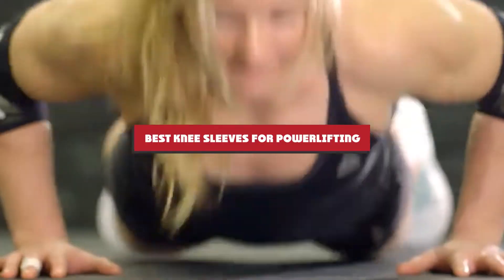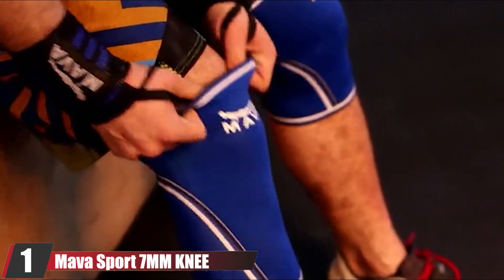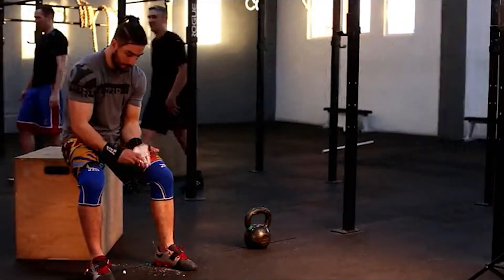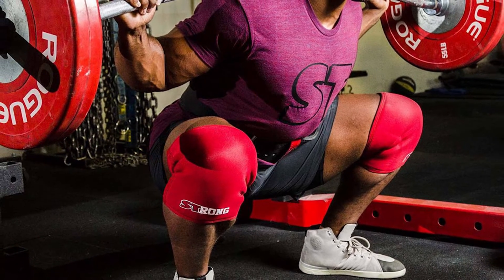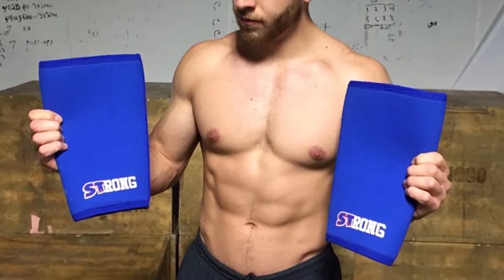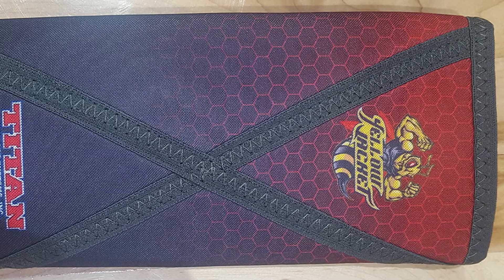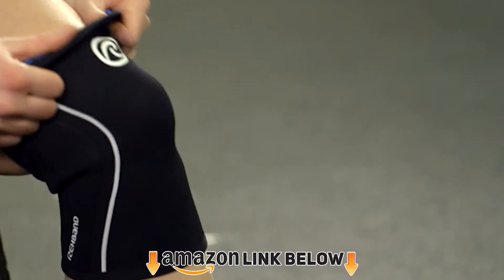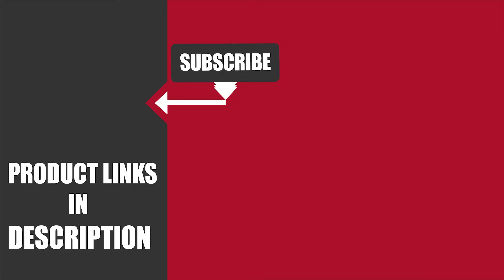Top 4 Knee Sleeves For Powerlifting in 2024 (Best Sellers)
Links to the Best Knee Sleeves For Powerlifting  we listed in today's Knee Sleeves For Powerlifting Review video & Buying Guide:

Top 4 Knee Sleeves For Powerlifting List :

1 . Mava Sport 7MM KNEE SLEEVE
2 . Strong Knee Sleeves by Slingshot
3 . TITAN Yellow Jacket Knee Sleeves
4 . Rehband Rx Knee Sleeve

One thing you should never forget is health is wealth. Hence, in this video, we have gathered the Best Knee Sleeves For Powerlifting that ensures you always remain fit. After extensive research, considering all types of consumers, we made this list based on our personal opinions and ranked them based on their quality, durability, brand reputation, and other important features. So, you can get the best Knee Sleeves For Powerlifting  without any hesitation.